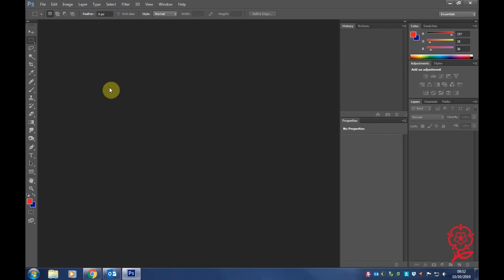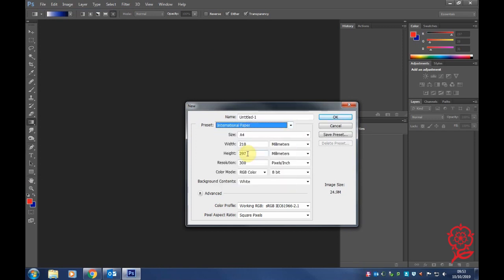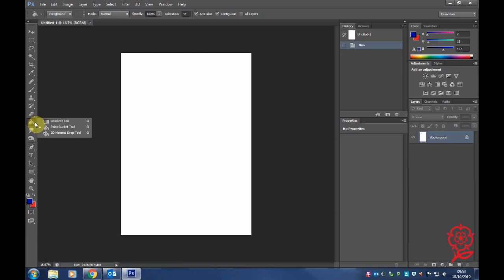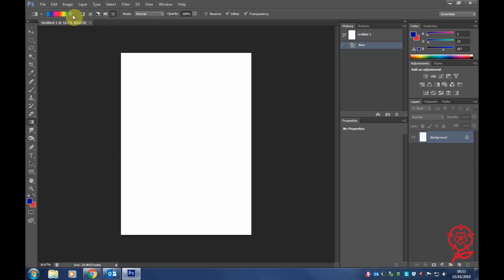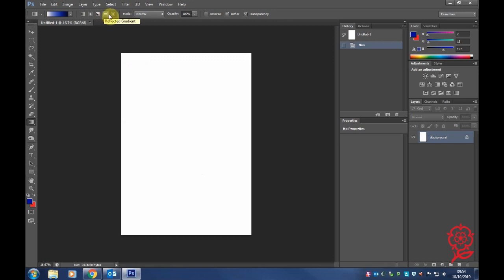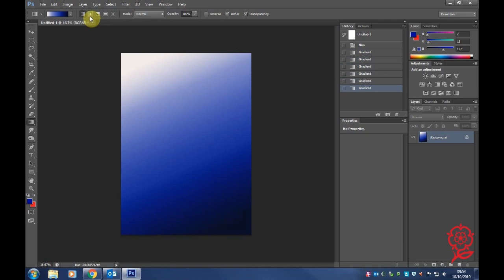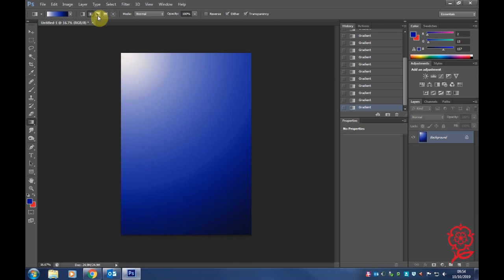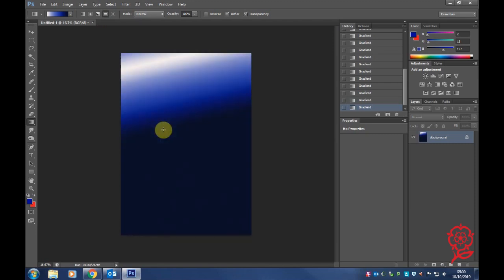Using the gradient tool on Photoshop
In this video, I show you how to use the gradient tool. There are 5 effects in total.